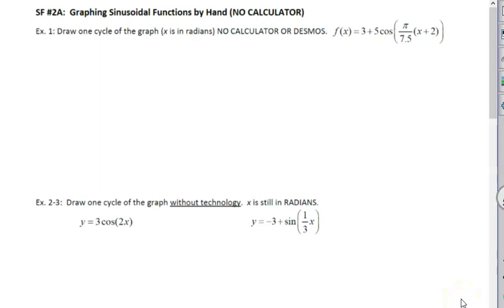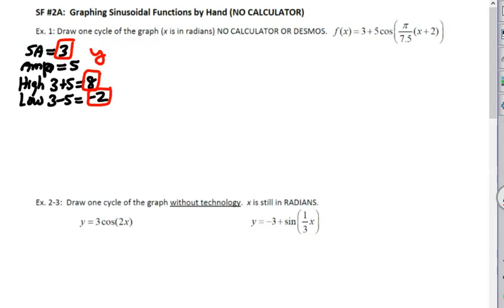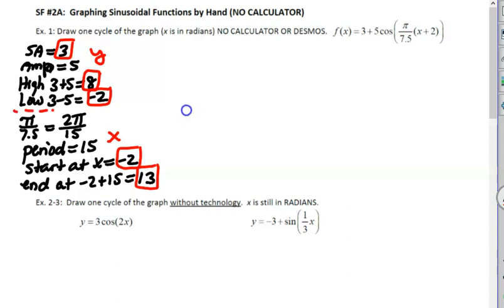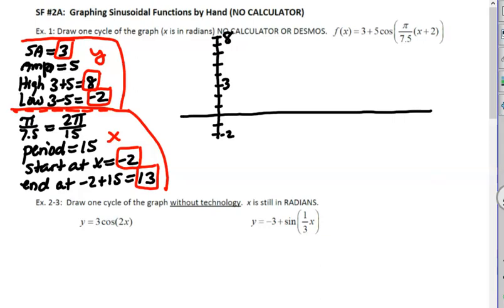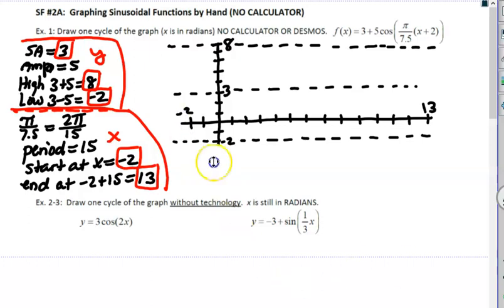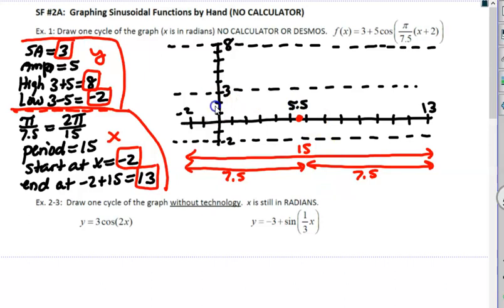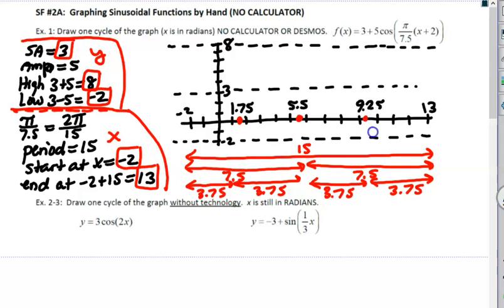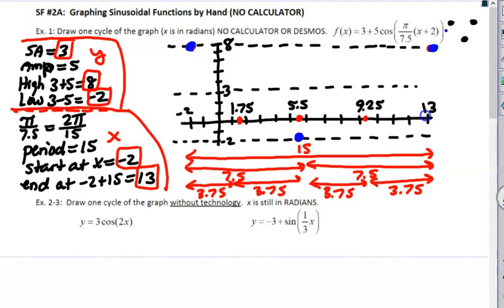SF 2B Graphing Sinusoidal Functions by Hand Ex 1